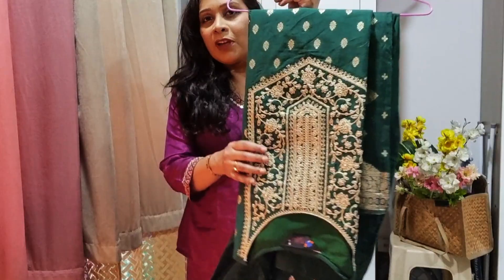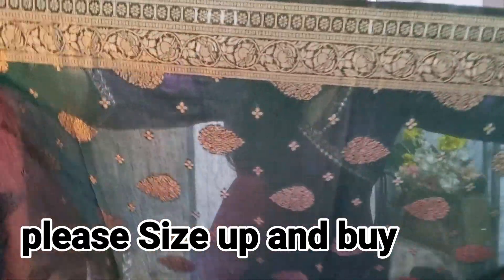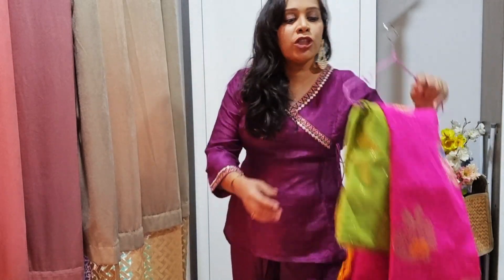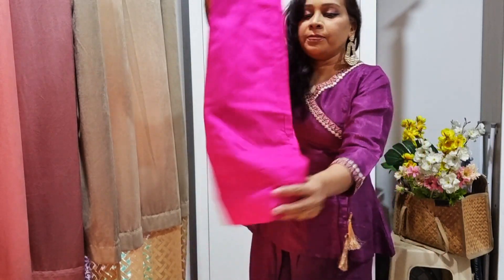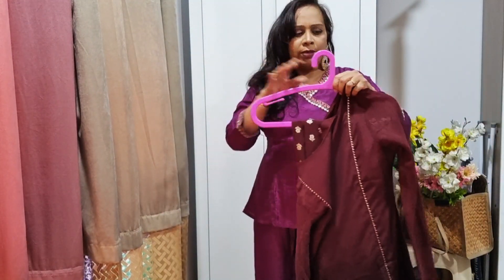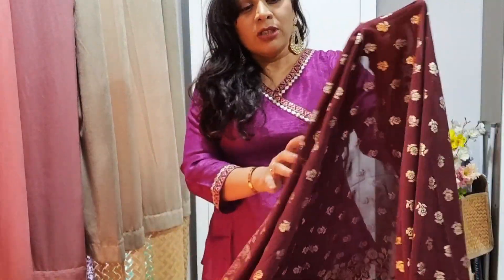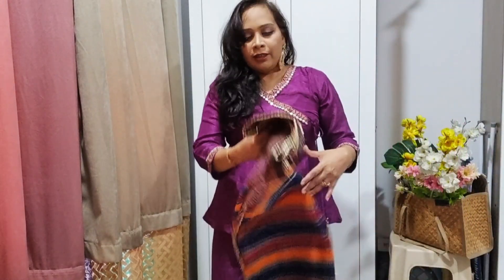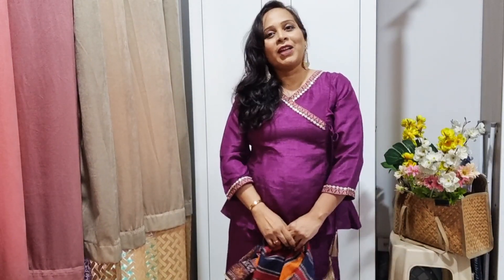Amazon festivewear haul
Maroon kurta set -809₹